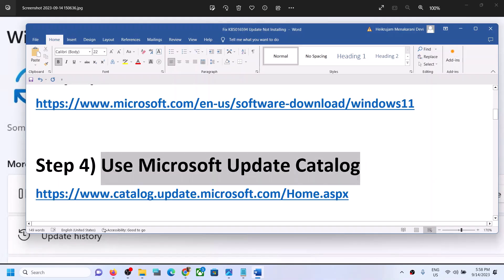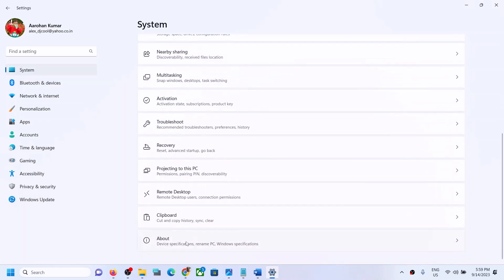How To Fix Windows 11 Update Error Code 0x80073712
Fix Can't Update Windows 11 Update Error Code 0x80073712